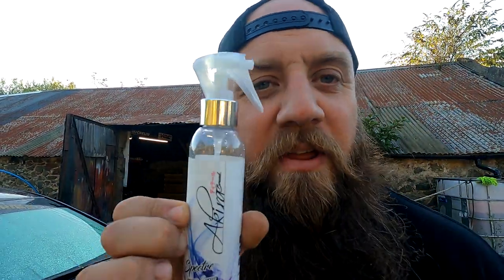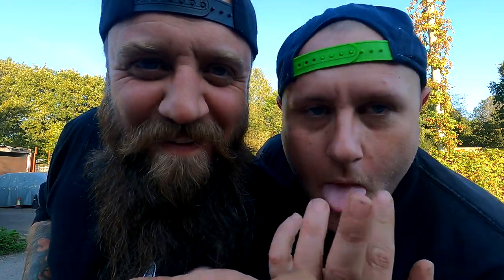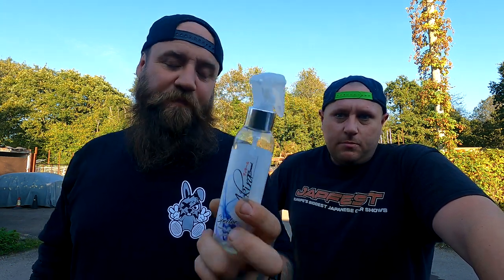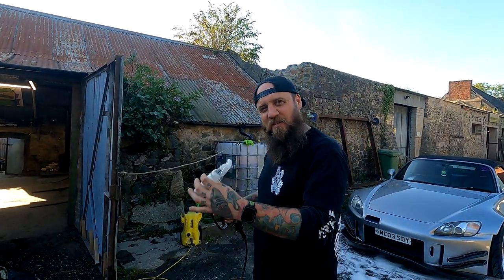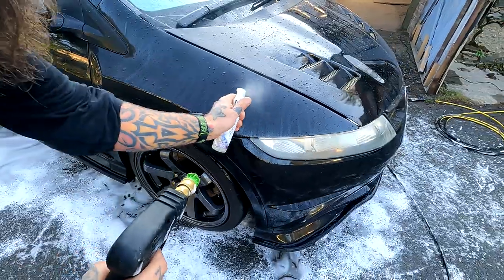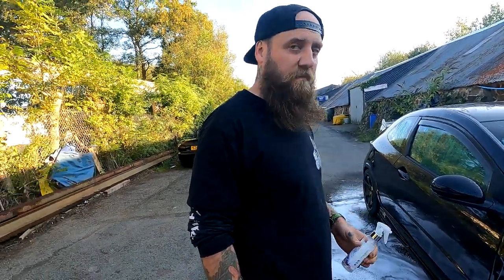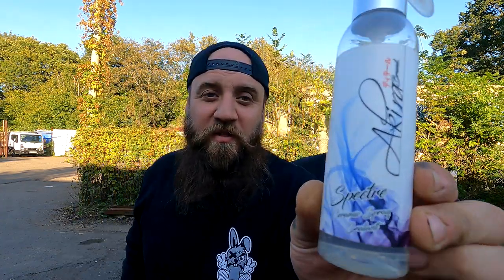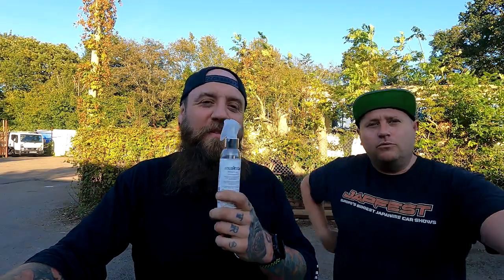*THE WEEKLY RUB EP7* AKIRA BRAND SPECTRE Ceramic Spray Sealant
Akira Ceramic Spray sealant-

support!

Use codes
Cowabunga & cowabunga5